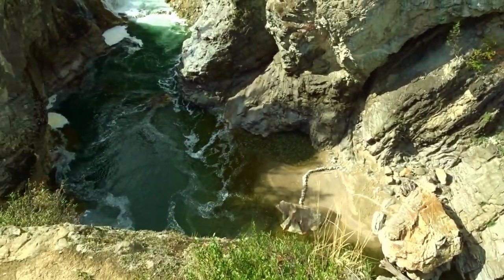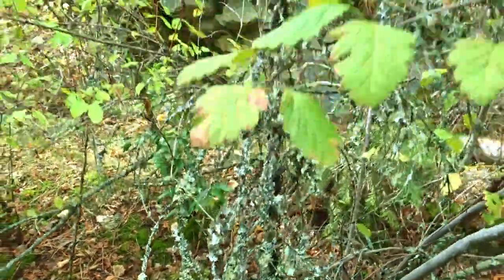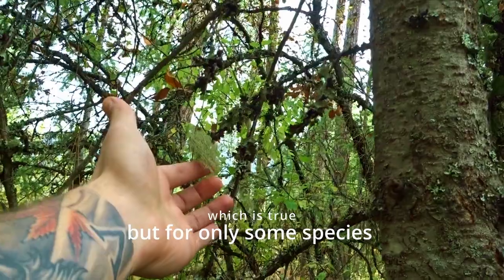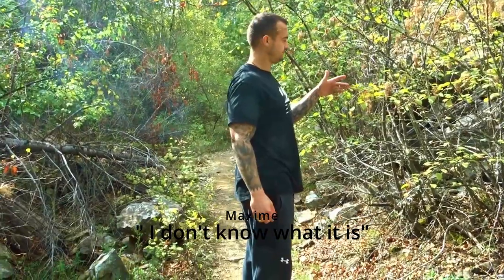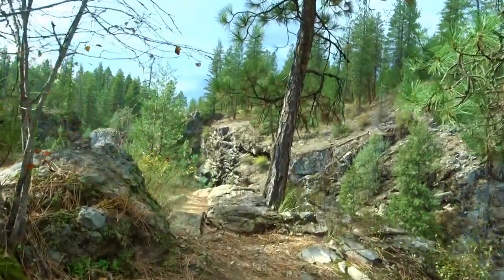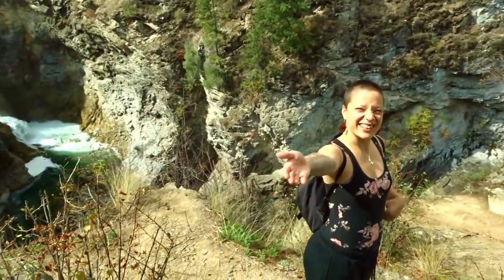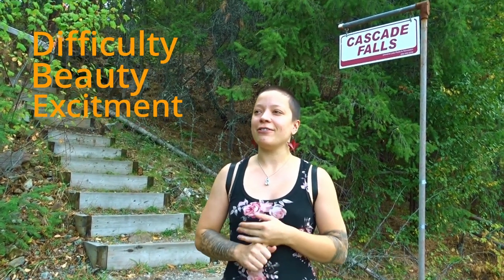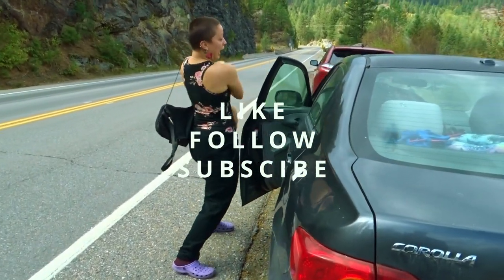Exploring Christina Lake, BC Canada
Today: Cascade Falls
Located in Christina Lake, BC CANADA

Length: This hike took us  45 mins

Hikes will be rated out of 15;
Beauty 1-5
Difficulty 1-5
Excitment 1-5

We do not claim to be professionals, by any means.
Just 2 semi-normal humans, from differant sides of the world, on random outdoor adventures!

If you like our content and want to support us...

Max & Jen

~ Sony DSC-HX400V
~ Samsung Galaxy A14
~ Lenovo Laptop